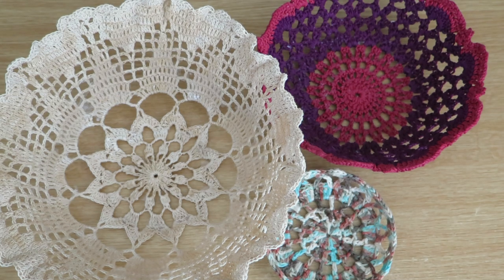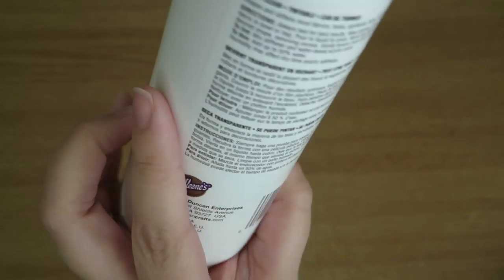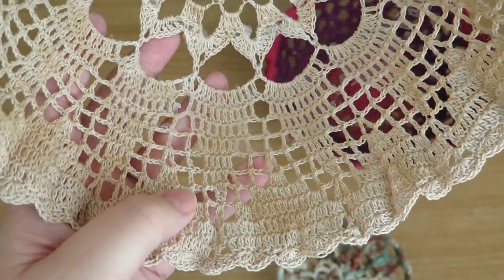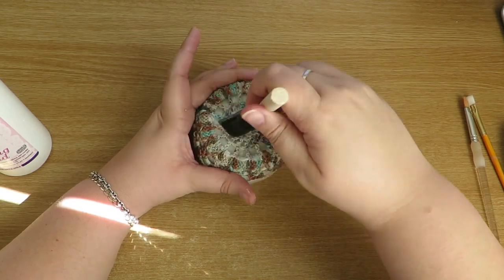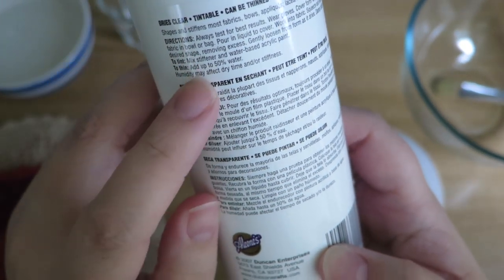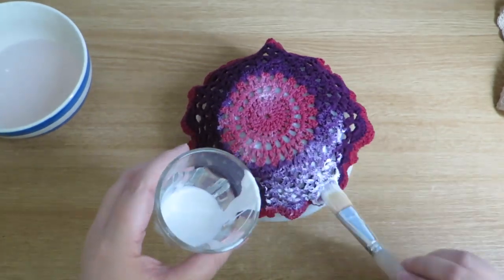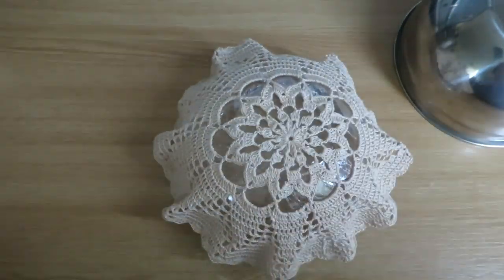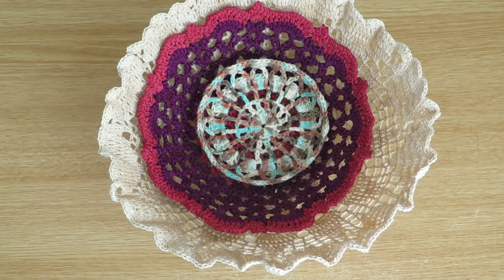Making a Crochet Bowl Using Fabric Stiffener and Draping Liquid | Girlybunches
This week a slight change I am basically messing about with Fabric Stiffener and making crochet bowls.

Watch me experiment and have fun with doilies!

Olivia
x